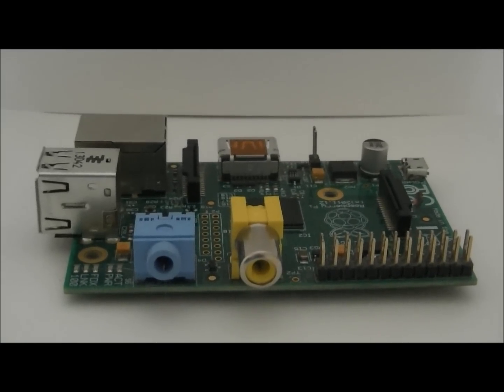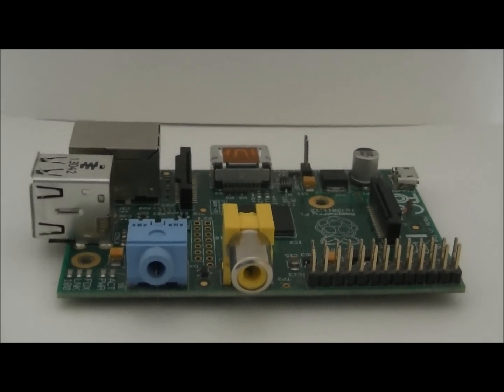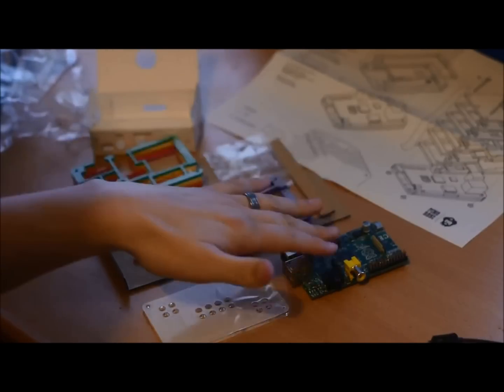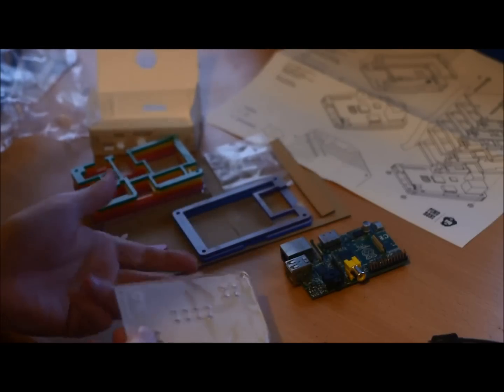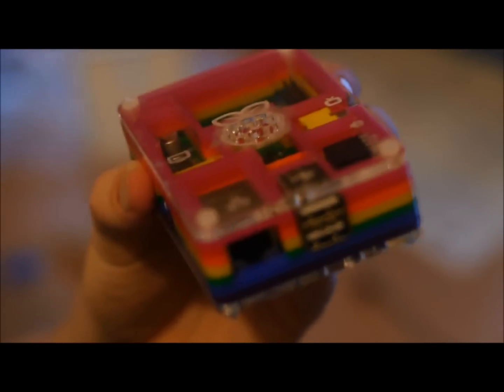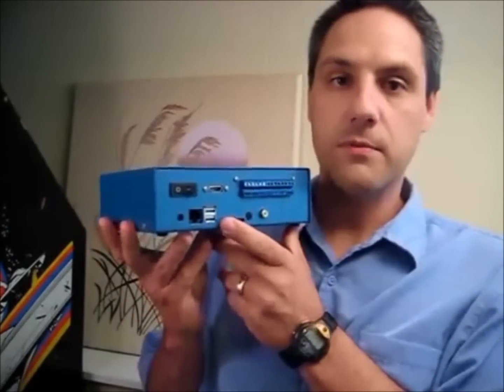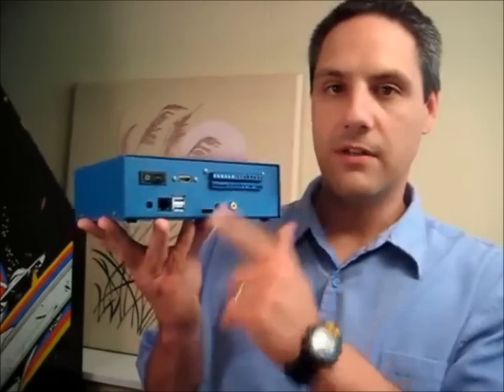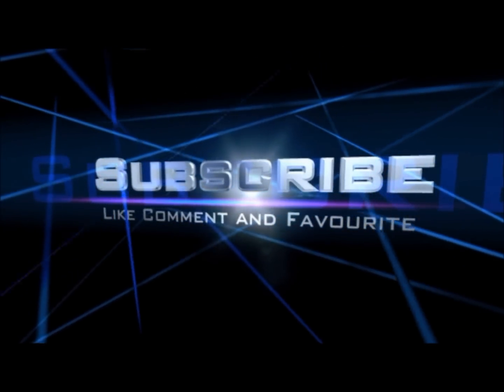Top 5 Raspberry Pi Cases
Hi Guys,
So today I'm showing you my Top 5 Raspberry Pi cases.
5.Punnet case
4.ModMyPi
3.PiBow
2.Acrol Case
1.Custom Case
If You have any of your own pls leave them in the comments below

All the videos used in this video ar rightfully owne by their owners